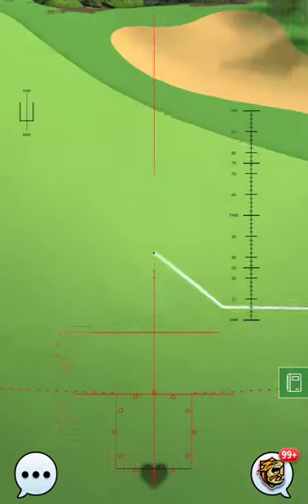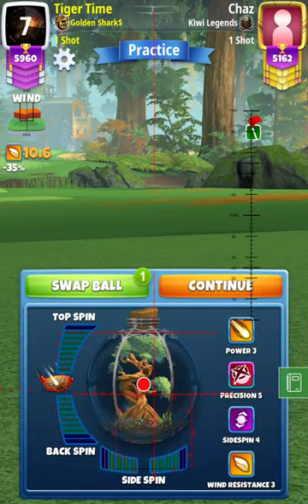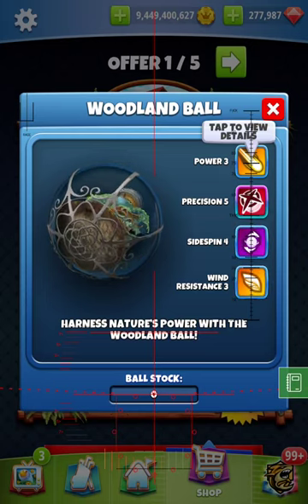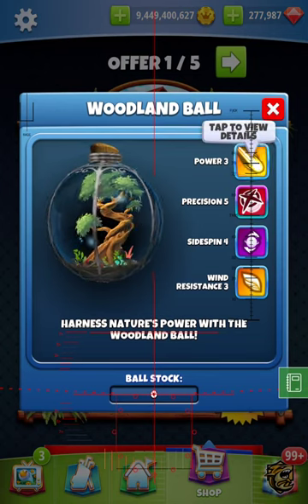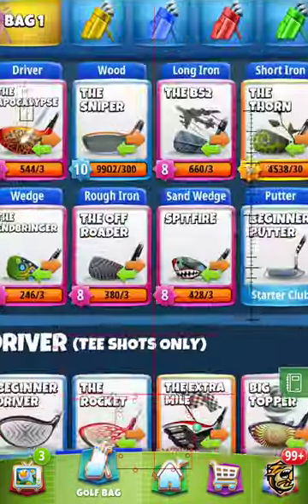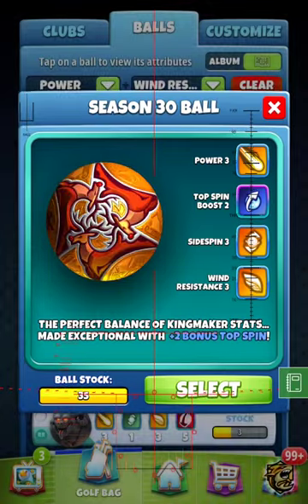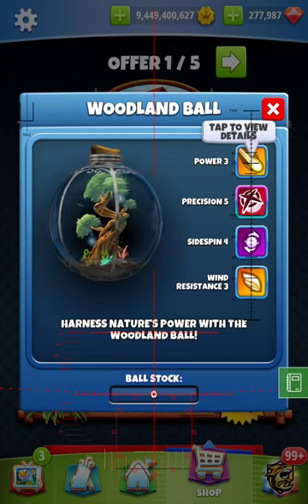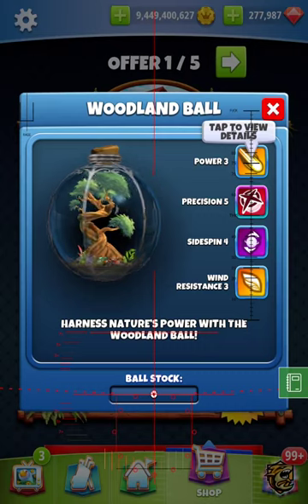Woodland Ball - Cool Design - Unusual Stats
Here we're taking a look at the woodlands ball the newest ball offering in golf clash. I do believe this ball would be helpful for those folks that are in rookie pro or expert division. I don't believe this ball will be utilized at all in the master division. Depending on what level of tour play your at and what level of checkpoint challenge you play this may or may not be helpful there. But I Do Believe that we all can agree that a precision 5 ball is good to have however I will not be buying any of these balls. Rating fir this ball 6/10 Overall. The precision 5 is a wonderful attribute to have however the wind resistance really hurts this ball for me, we will be seeing this ball all over the tour play everywhere.
 This is a good grinder's ball if you spend money to grind that is.

good luck Champs

-Geoffrey